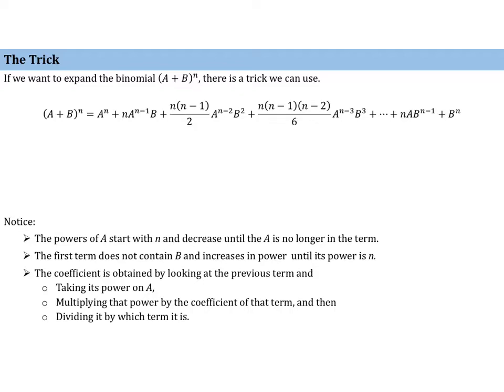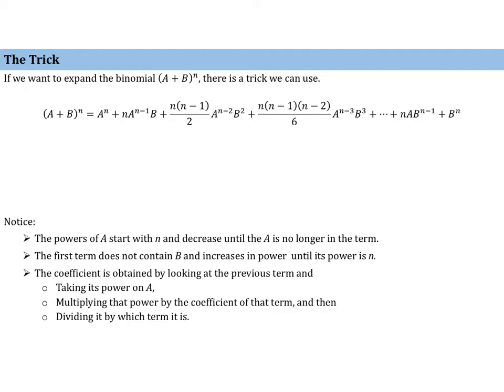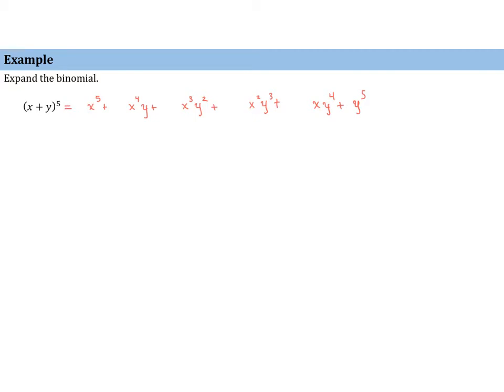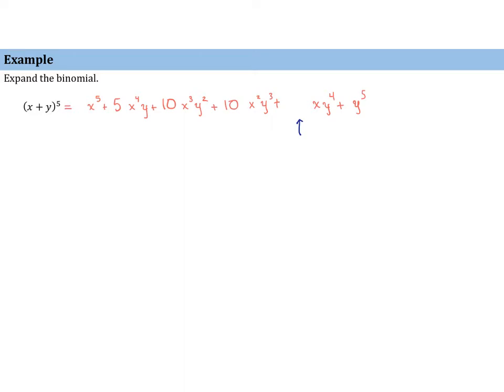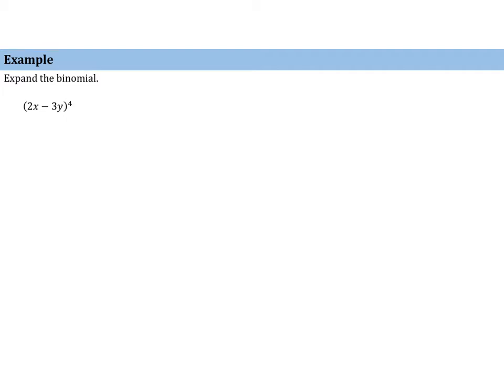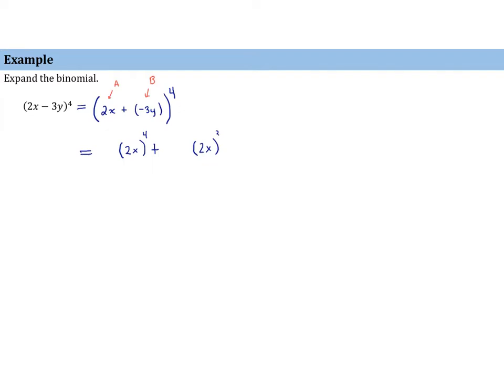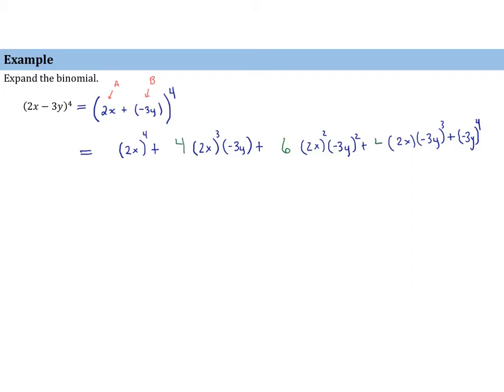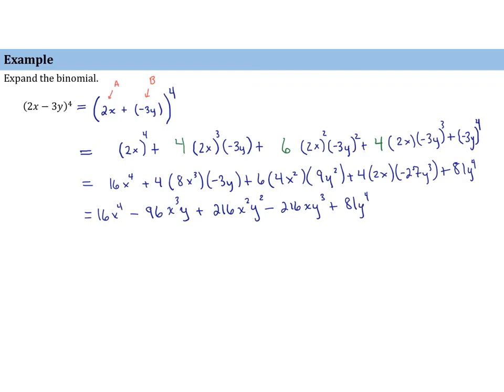Expanding a Binomial (A Trick)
In this video, we take a look at a trick to expand a binomial. Many thanks to Mr. Guthrie for showing me this trick in Algebra 2 many years ago.